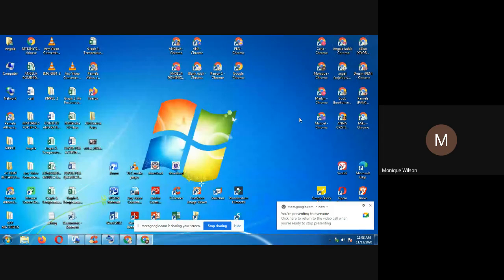YOU TUBE ADD PLAYLIST TO WATCH LATER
HOW TO ADD PLAYLIST ON WATCH LATER IN BULK NOT ONE BY ONE